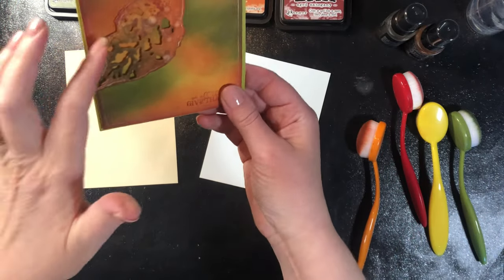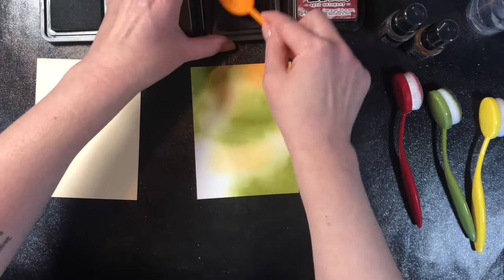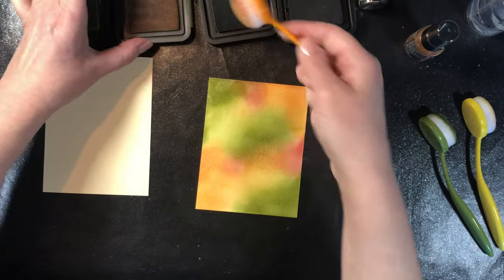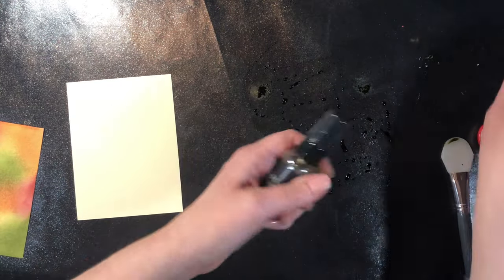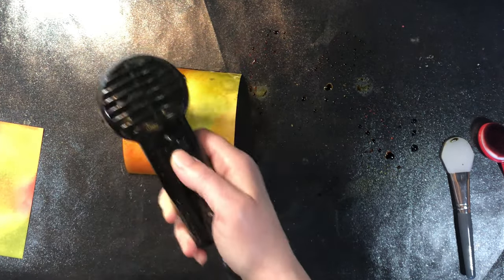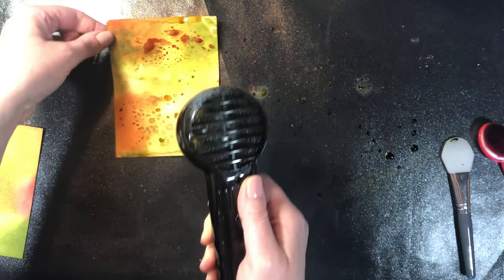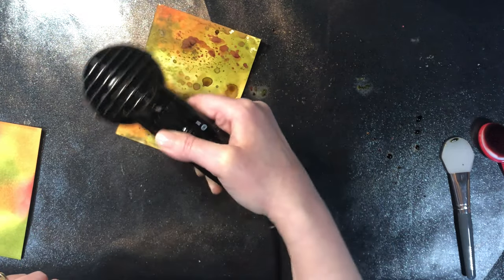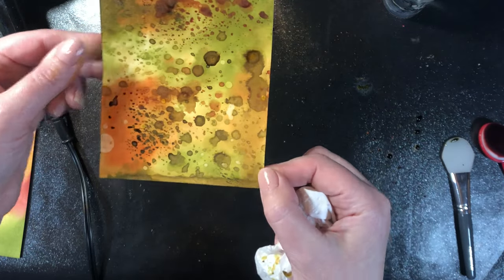Cards that Swing, Rock & Roll Playlist Video 2: Swinging Leaf Card Inking Backgrounds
Welcome to the Create Handmade cards that Swing, Rock & Roll Class Playlist
In this playlist you will learn how to add an interactive element to the front of your cards that either swing, rock or roll.  The mechanism behind each of these are really fairly simple and are Fun additions to handmade cards.

Supplies: Ad
Distress Ink pads:
penny (or washer)
circle foam pop dots ➡️ (amzn)
sentiment stamp
1/4" double sided tape ➡️ (amzn)